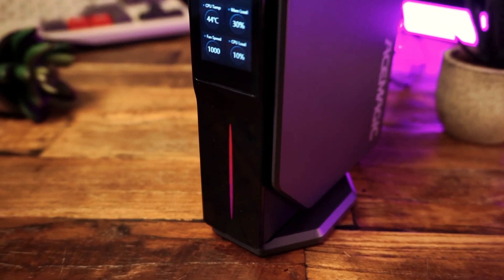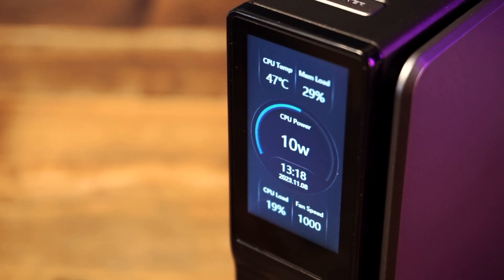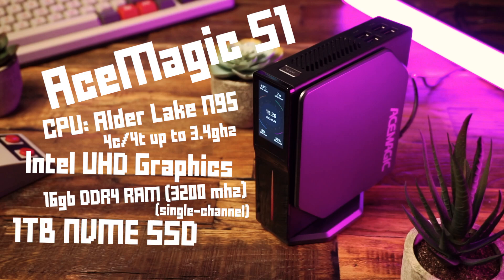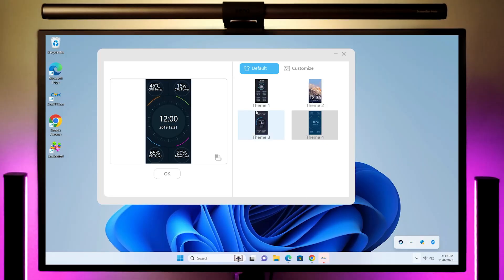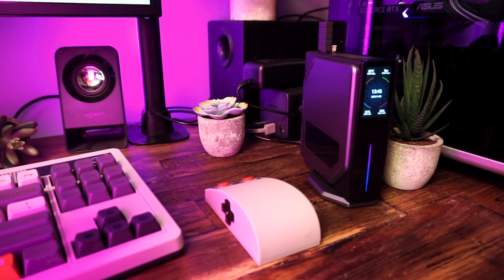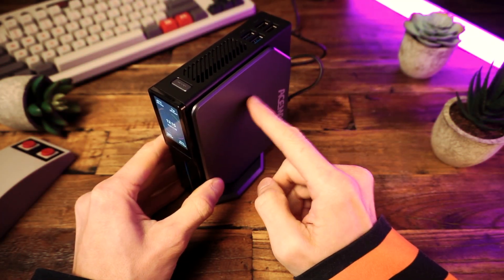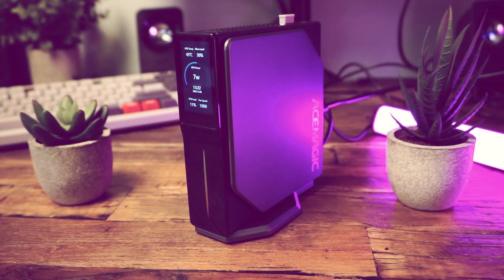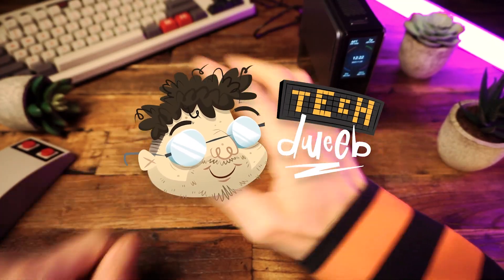Wow! Great Performance On This N95 Mini PC! (AceMagic S1 Review)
I was NOT expecting to like this Mini PC as much as I did! It's the AceMagic S1, and it has a lot of really cool features. It doesn't have the best specs in the world but it actually punches way above its weight, and you can do a ton of fun stuff with this and play a ton of fun games. Which is what we're all here for right?'

- CHAPTERS -
00:00 Magic Trick
00:32 I like Mini PCs
01:37 AceMagic S1 Review
02:43 Unboxing
03:25 Specs
04:05 Tour
05:28 System
06:47 Benchmarks
07:50 PC Games
09:34 Emulation
12:16 Final Thoughts
13:12 The End

Product was sent to me for the purpose of review, but all opinions are my own. Company did not have any say in the video content, and did not get the chance to see the video before it was published.